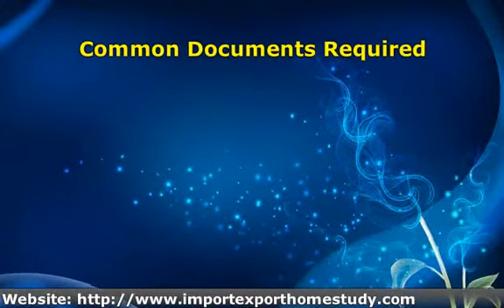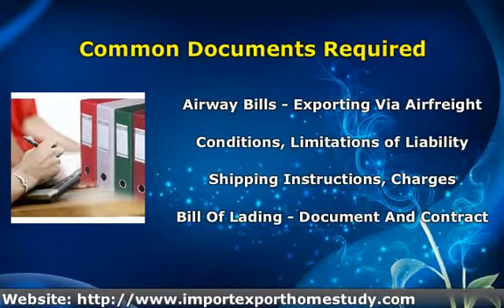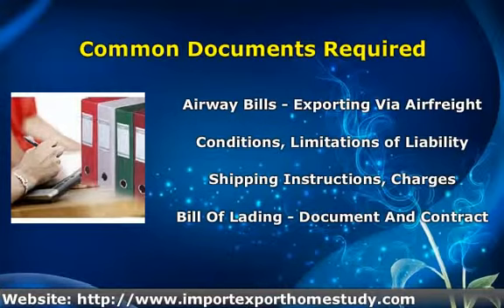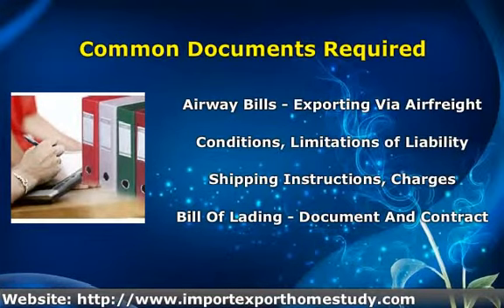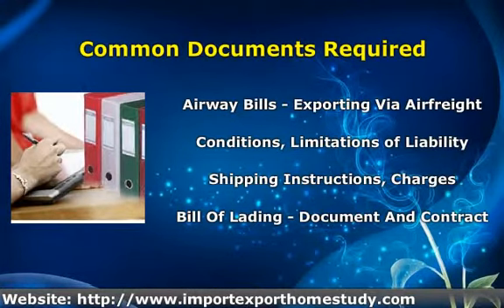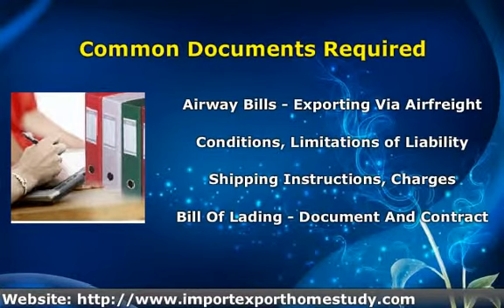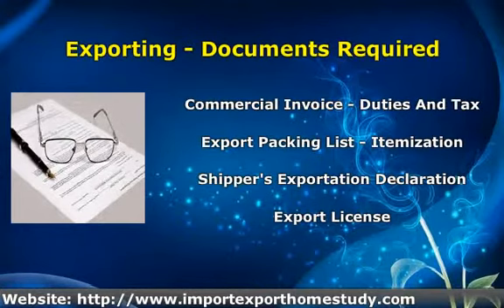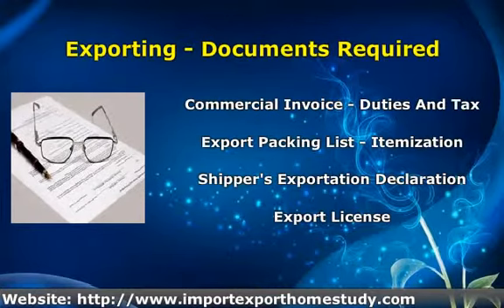How To Start A Profitable Business Online: A Free Guide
Searching for new business ideas? Why don't you start your own import business? Use this guide now.  Knowing how to start your home business is a good way to earn money online and become successful. The right export documentation is essential for the safe and fast shipping of your goods into other countries.

Key Terms of Discussion

Business
Easy Money
Home Business
Millionaires
Business Ideas
New Business
Money Maker
Online Jobs
Work Online
Import Business
Export Business
International Trade